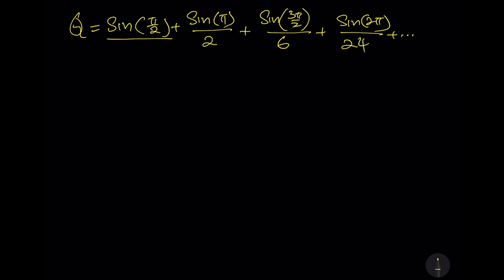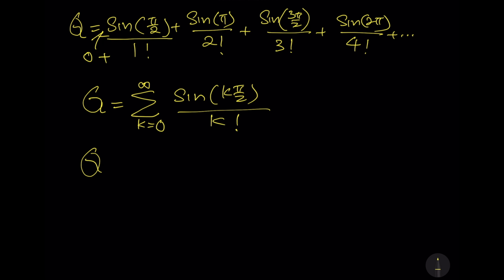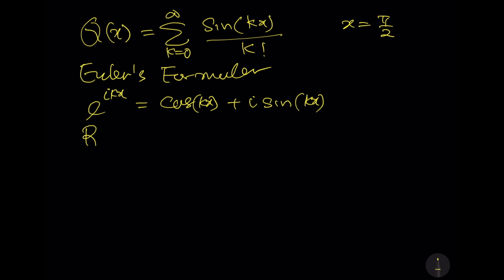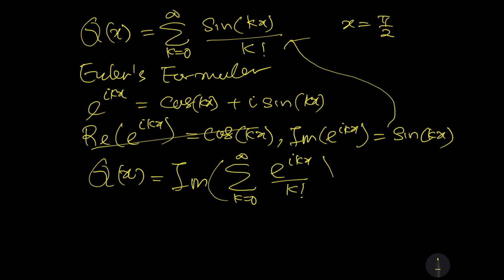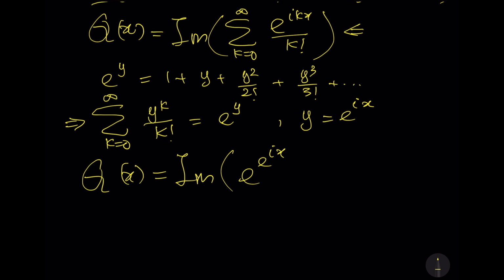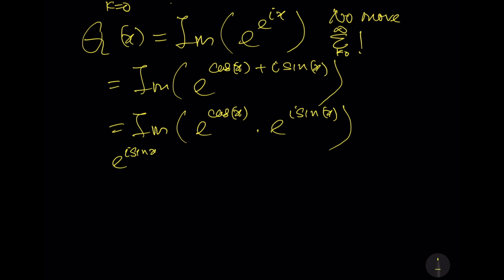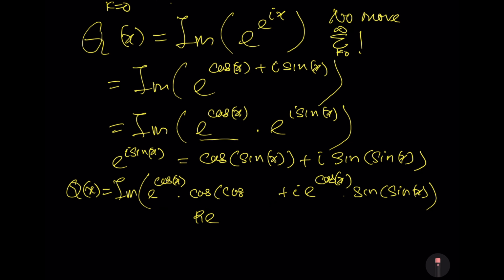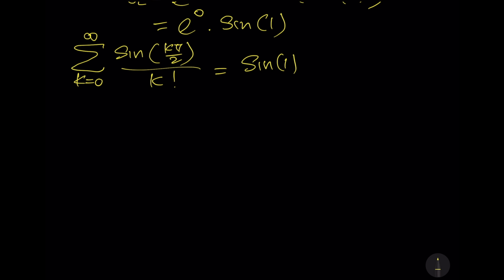Σ k=0 to ∞ sin(kπ/2)/k! = sin(π/2)+sin(π)/2+sin(3π/2)/6+sin(2π)/24+ …=? Solve using Euler’s Formula.